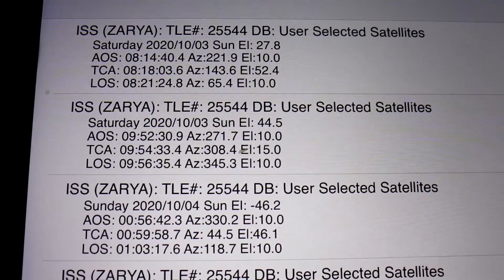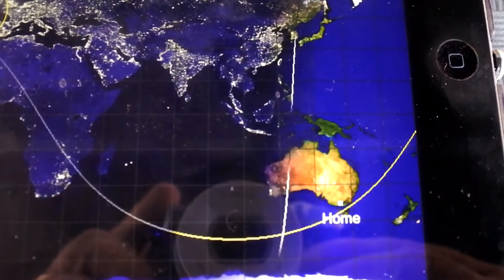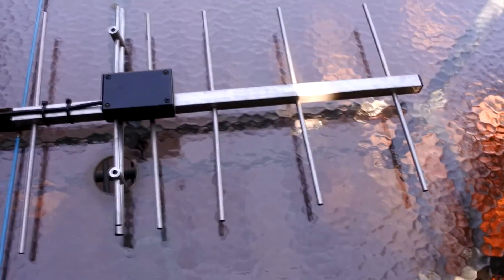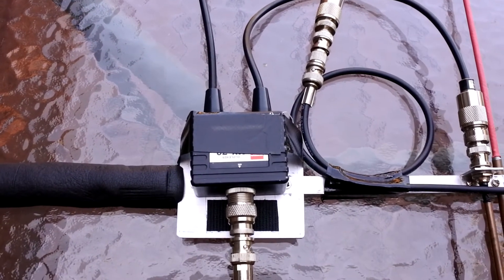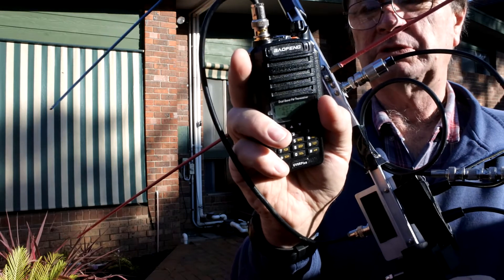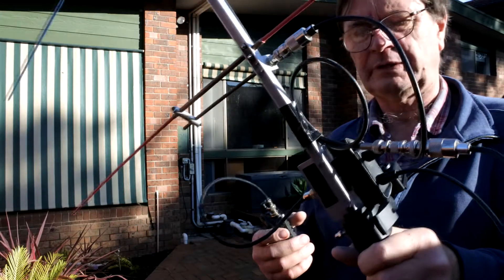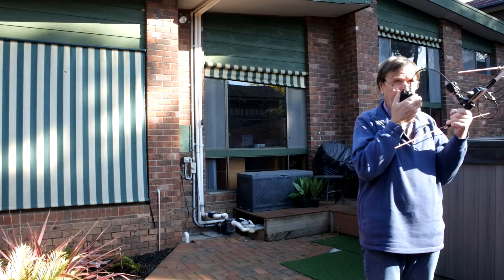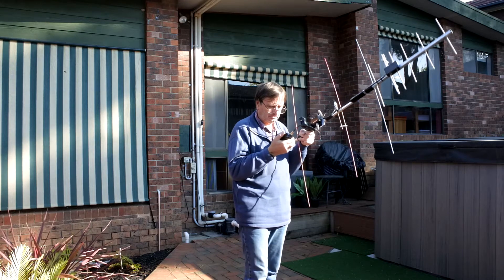Baofeng UV9R Plus and the ISS Fm Repeater (Did I make a Contact ???)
I wondered how difficult the ISS FM repeater would be to make a contact using a Handheld Radio and a couple of Hanheld Antennas. Looks like I was heard but probably not a real contact.
Transceiver: Baofeng UV9R-Plus
Programming: CHIRP TX VHF RXUHF Split
Power: 5W FM
Antennas: 70cm. 6 Elelment homebrew Yagi. 2m. 3 Element Homebrew ARDF Yagi
VHF/UHF Duplexer: Diamond MX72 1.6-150Mhz 400-460Mhz